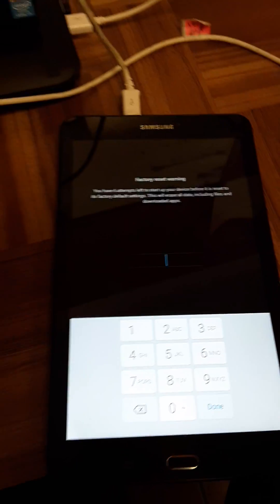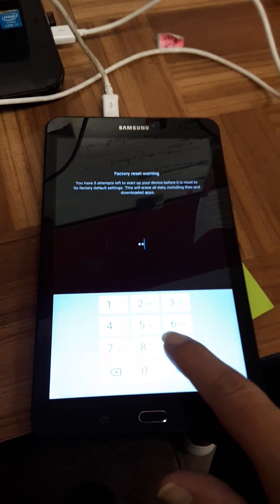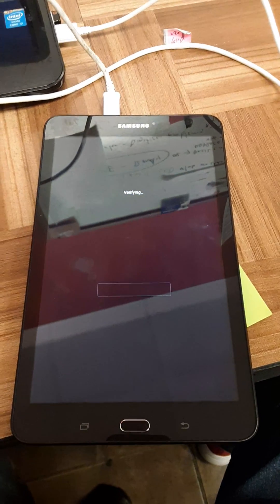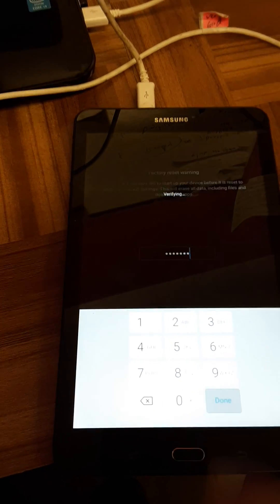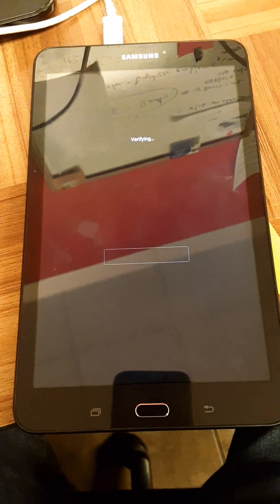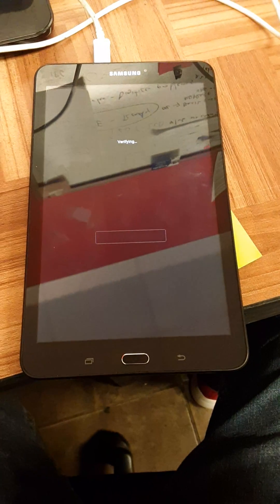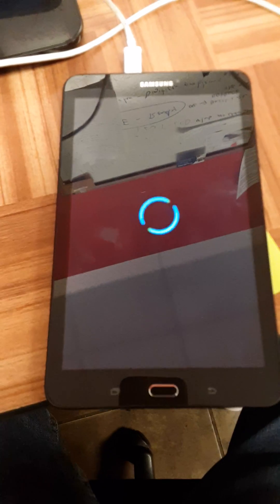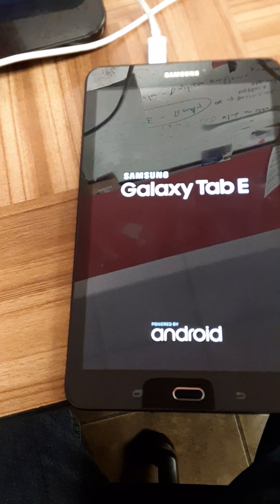Soti mobicontrol removal from galaxy Tablets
1st step is remove the Sim.  Then once you have access to settings Menu go to Security and setup a pin.  Then Encrypt device, lock it and try the wrong pin so it can get you to the factory reset option.  If u have questions let me know